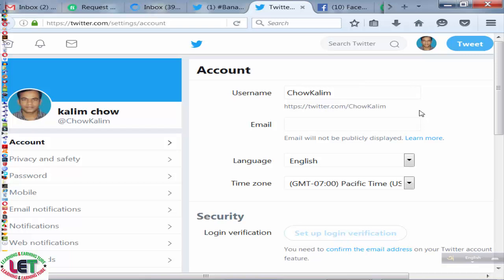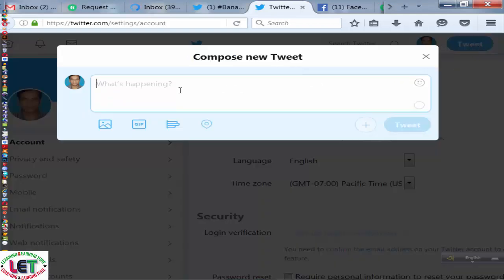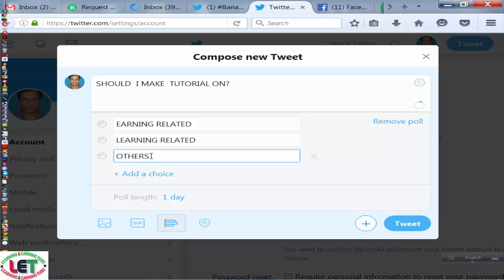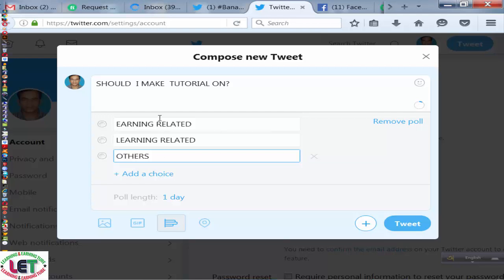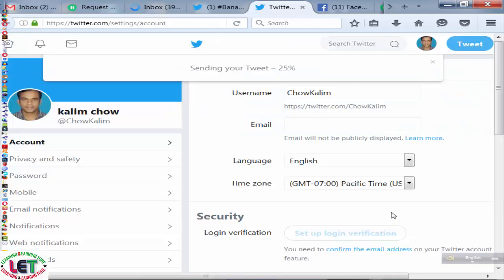how to poll on twitter for free Marketing in 2019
In this video, I will show how to poll on twitter for free Marketing.
learning & earning tube.twitter is a great source of marketing.you will learn twitter marketing tips in Hindi.

with the use of twitter poll, you will know the mindset of your audience. this is the best way to use the social media marketing in 2019